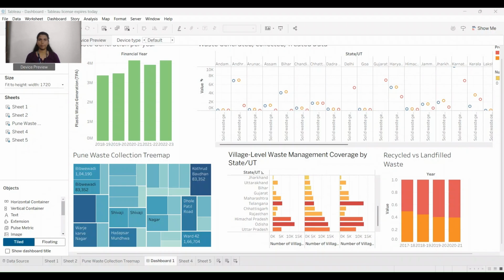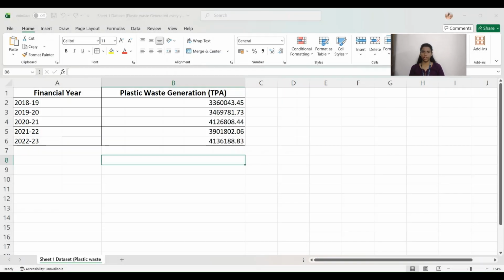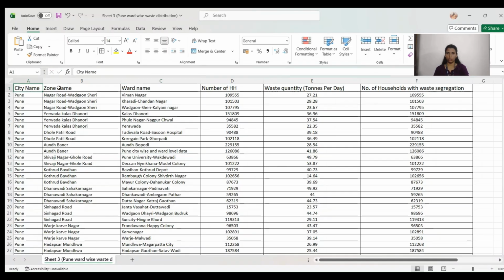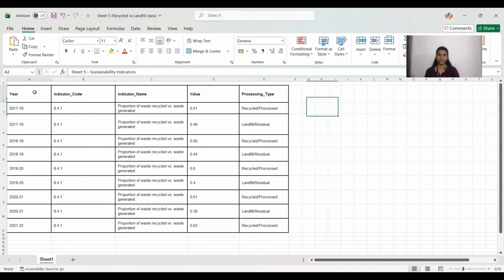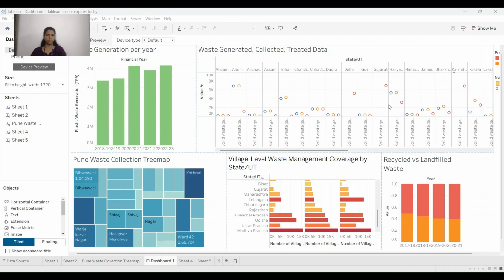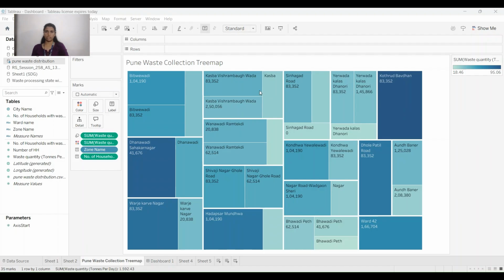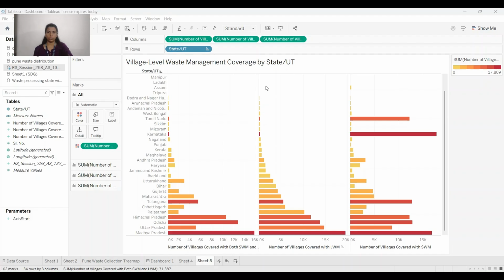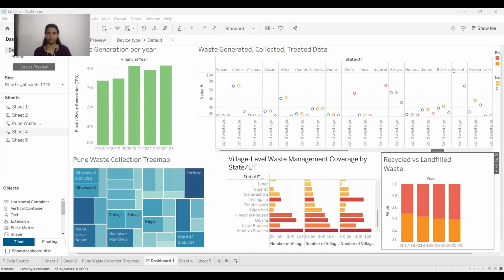Solid Waste Management Dashboard in Tableau | SDG 11 & 12 | India Waste Data Analysis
This video showcases a Solid Waste Management Dashboard created in Tableau using real municipal and state level waste data from India.

The dashboard includes:
• Year-wise plastic waste generation analysis
• State-wise waste generation, collection & treatment comparison
• Pune ward-level waste collection treemap
• Village-level SWM & LWM coverage
• Recycled vs landfilled waste trends

The analysis is linked with:
Swachh Bharat Mission
Solid Waste Management Rules, 2016
Plastic Waste Management Rules
Hazardous & Other Wastes Rules

The project also evaluates progress under:
SDG 11: Sustainable Cities
SDG 12: Responsible Consumption

This Tableau dashboard demonstrates how data visualisation supports environmental policy monitoring and sustainable development planning.